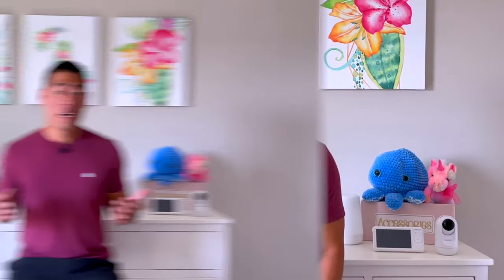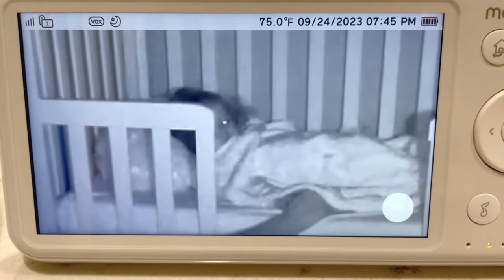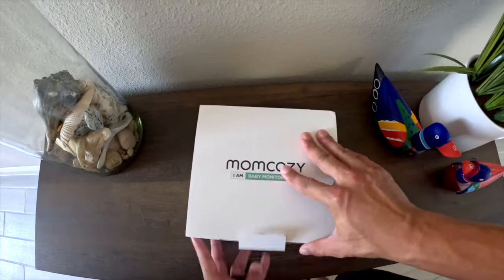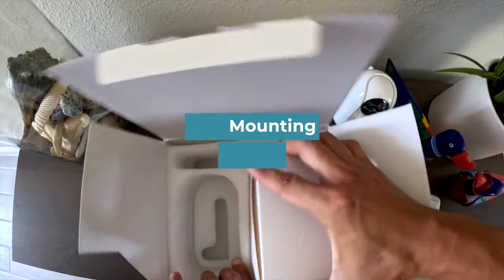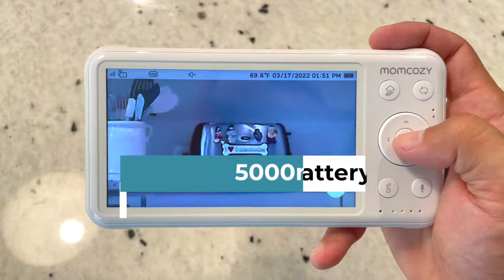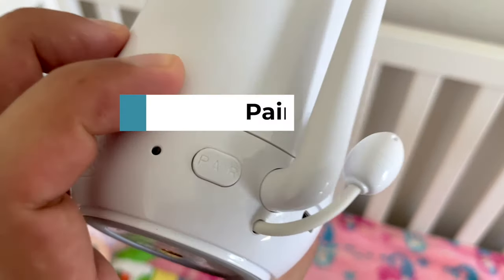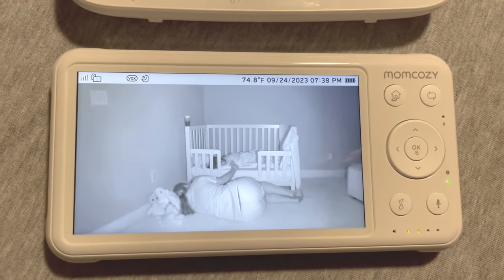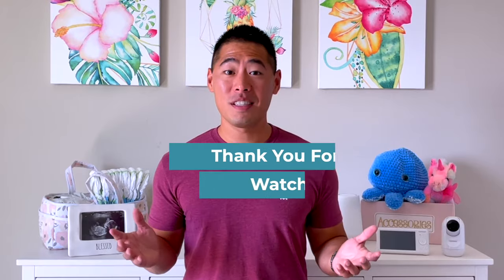momcozy Video Baby Monitor Review! [Non-WiFi] + Discount Code in Description!!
This is my in-depth review of the non-wifi @Momcozy  Video Baby Monitor that features a 5,000mAh rechargeable battery, 5" 1080p HD display, and 360* full field of view! I recently reviewed the VAVA Baby Monitor but the Momcozy edges it out for my favorite monitor to date!

SPECIAL DISCOUNT CODE!! (Amazon Only): F97A67TD

*As an Amazon Associate, I may earn on qualified purchases.

Other Great Parenting Products We Recommend!!